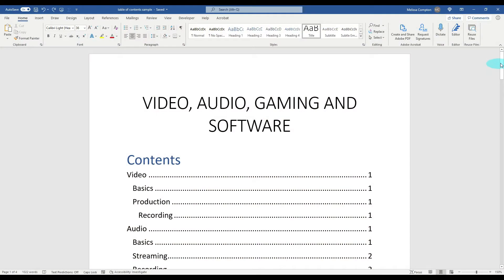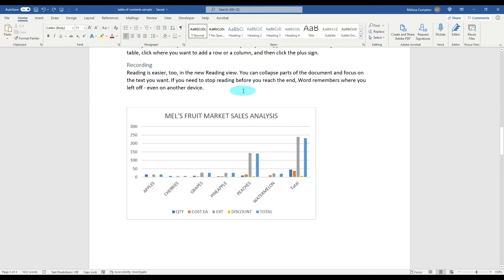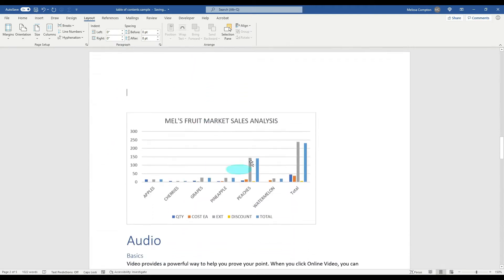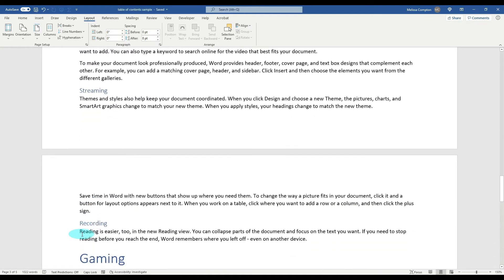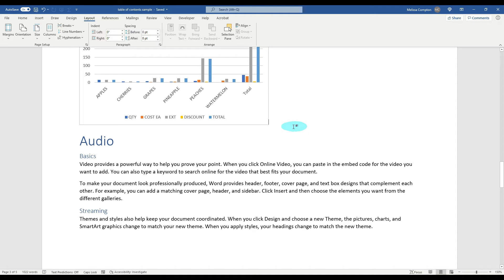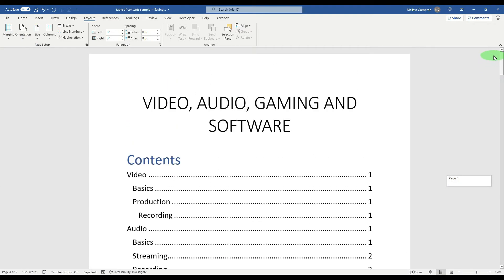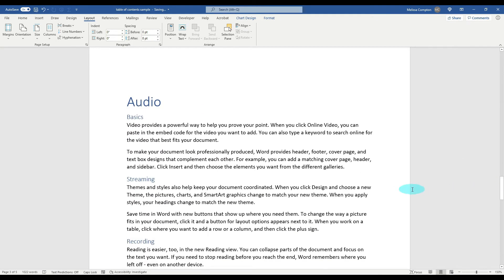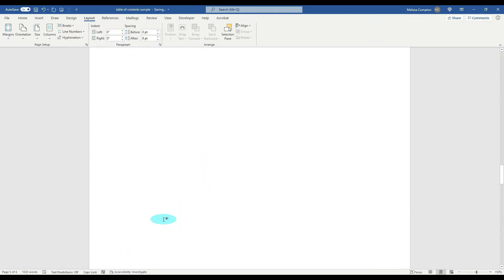How to create portrait and landscape pages in same Microsoft Word document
​In this tutorial you’ll learn how to have portrait and landscape pages in the same Microsoft Word document.  These can be used for full page charts and graphs.